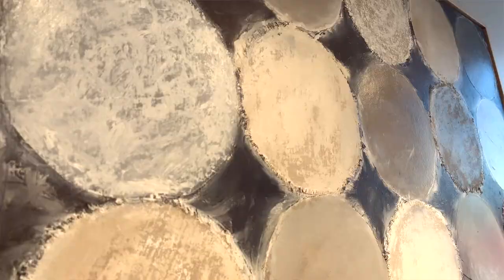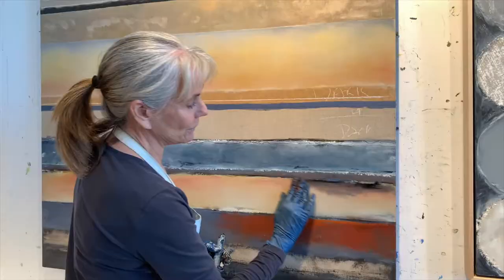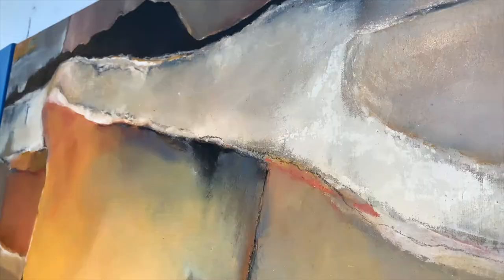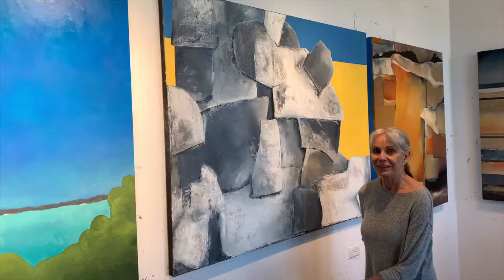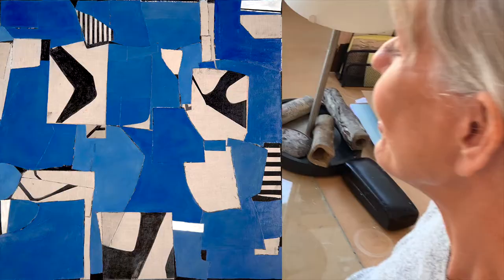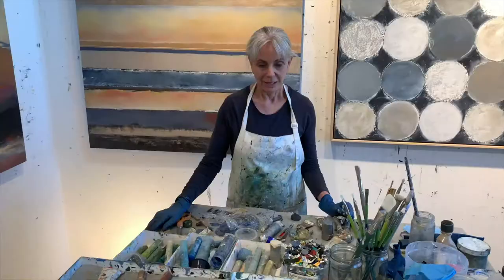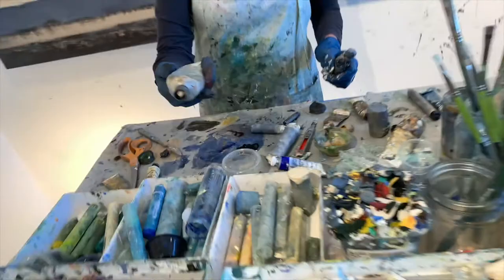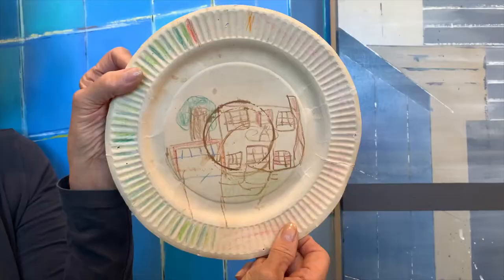Kathryn Keller Artist - Studio Visit July 2020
Studio Visit with Kathryn Keller Artist

BIOGRAPHY
Sandcastles at the New Jersey shore were my playground of imagination. After completing my primary education in N.J., I graduated from Arizona State University with a BFA in Environmental Design with honors. From there, I spent most of my 20’s exploring the world with my husband for 7 years. I went to work as a television set designer in Johannesburg, South Africa, and upon my return to San Francisco in 1981, I became an interior designer in the city with projects located around the Bay Area.

Narrowing down the many influences in my painting, I credit my first passion to the work of Andrew Wyeth and later in California the iconic art of the Bay Area Figurative Movement, and in particular, the work of Richard Diebenkorn. In 2005 I returned to fine art continuing my studies at the College of Marin, including art history, sculpture and painting.

My past travels as well as continuing journeys to far-flung places have contributed to my first hand appreciation of the art and history of many cultures. Currently I reside in Sausalito and work out of my studio in the historic Industrial Center Building, where I also serve on the Board of Directors of the ICBAA Association. My art is in numerous private collections.